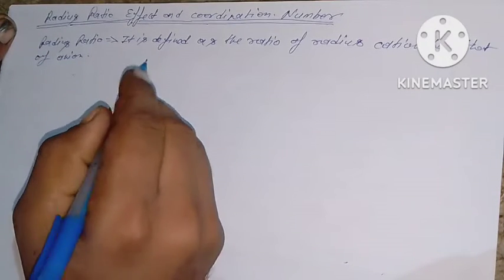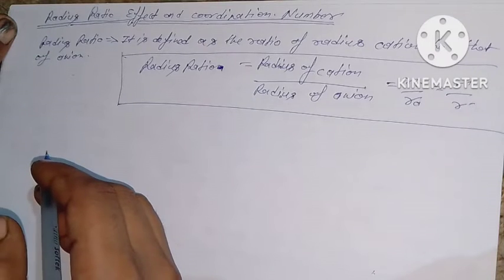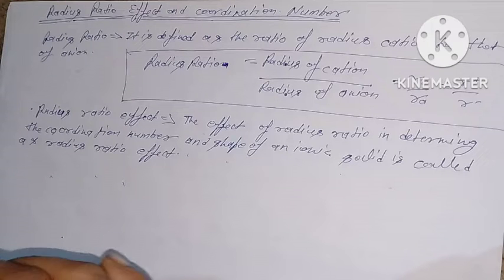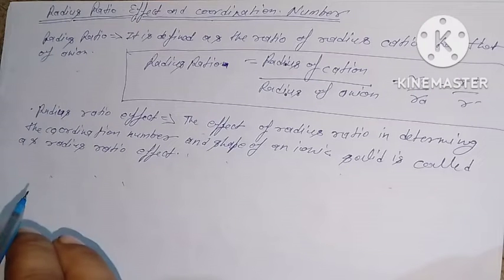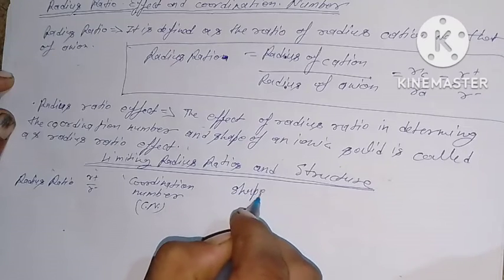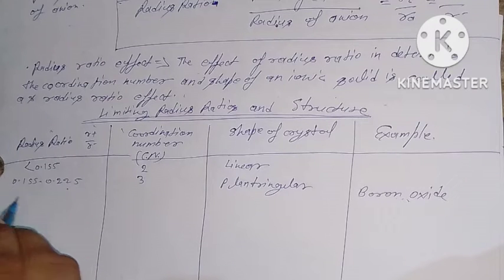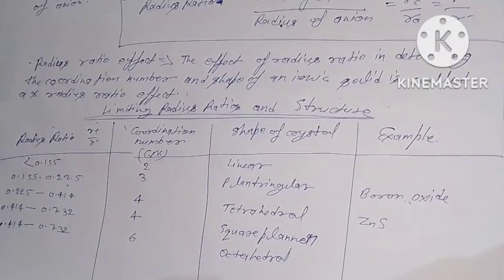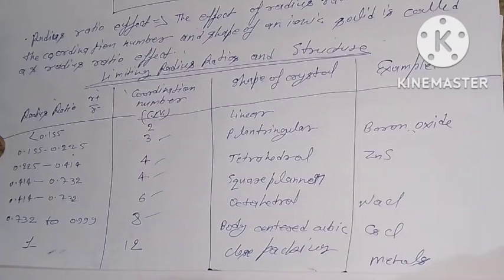Radius ratio effect and co-ordination number chapter 4 chemical bonding part 2nd bsc first year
Radius ratio effect and co-ordination number chapter 4 chemical bonding part 2nd bsc first year chemistry